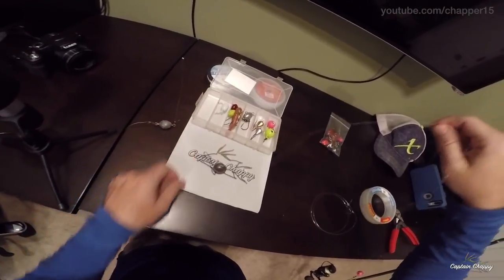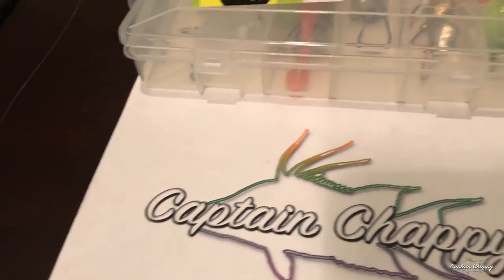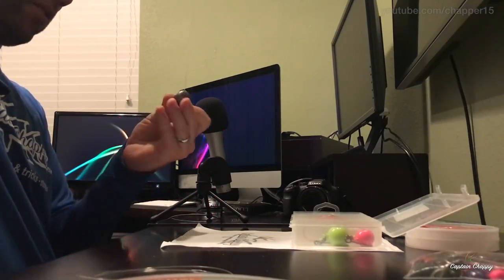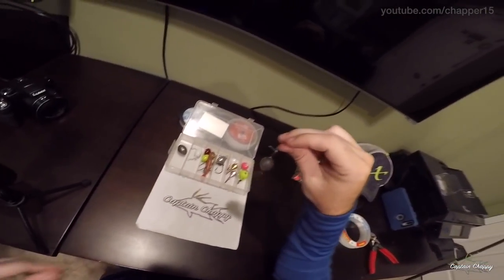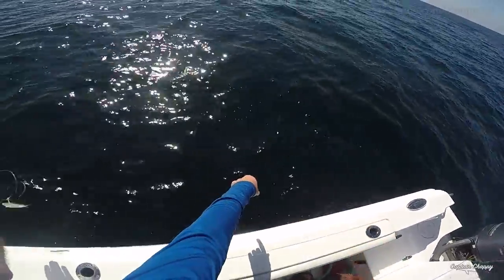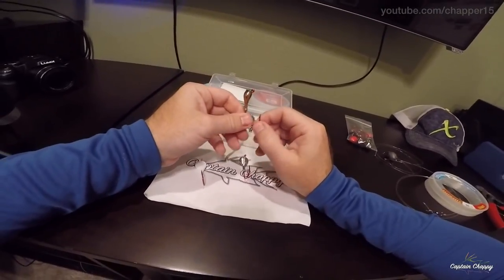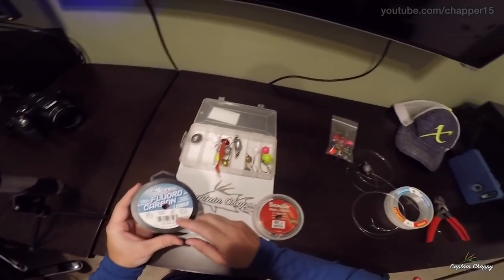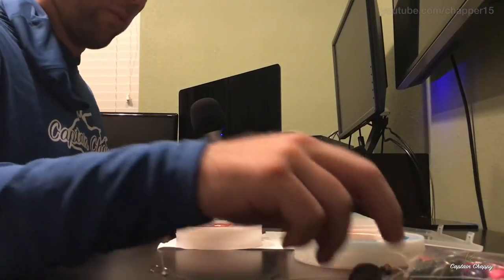How to rig for hogfish. Best methods!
Catching hogfish not only requires the right spots and bait, it requires the right rigging.  Hogfish are bottom feeders that root in the sand so you must keep your bait in this area to catch them. This video demonstrates the best rigs to do that.